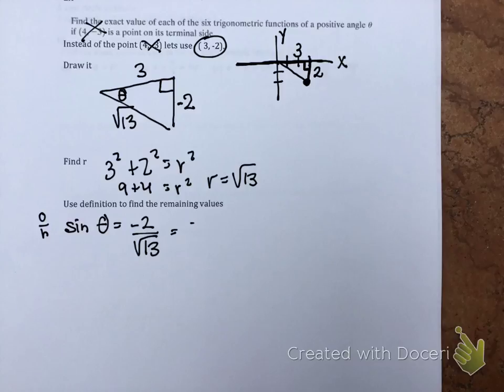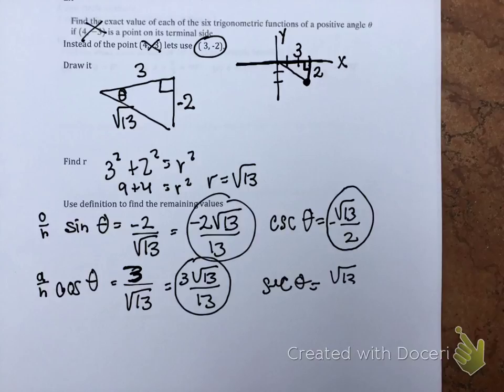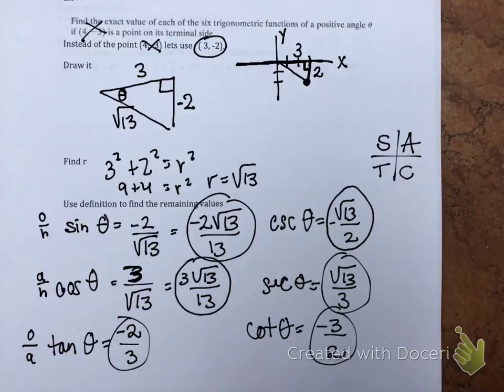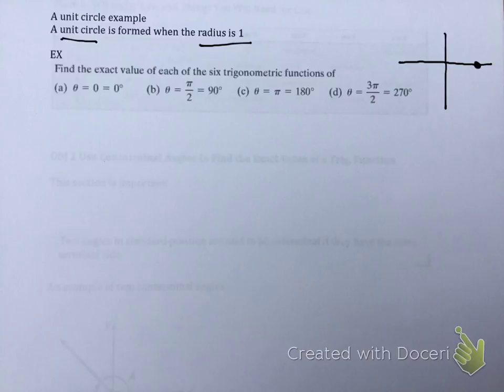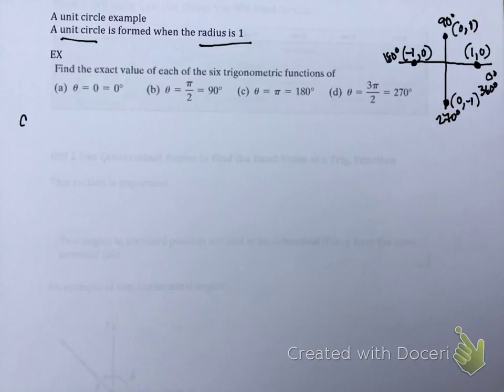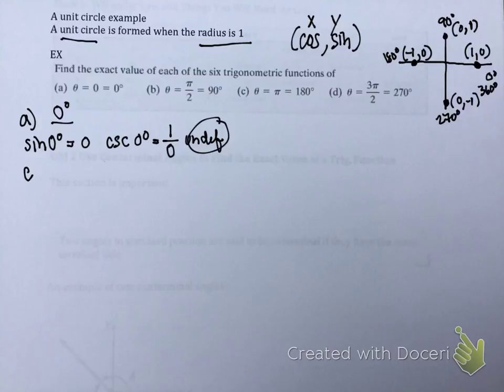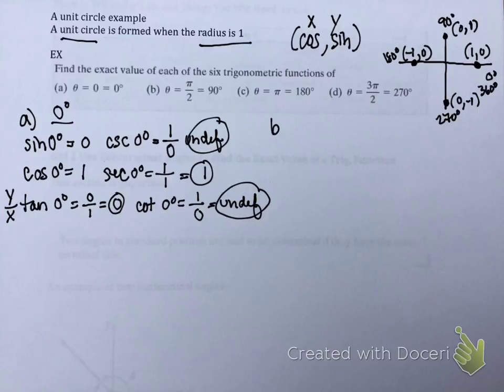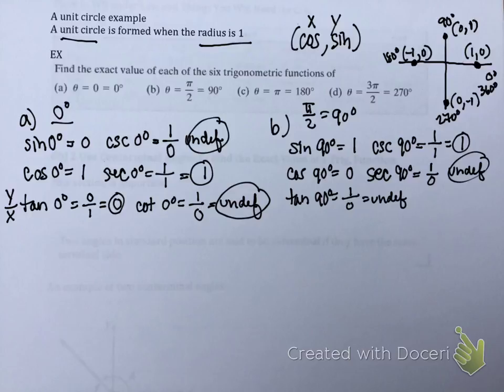MAC 1114 7.4 part 1